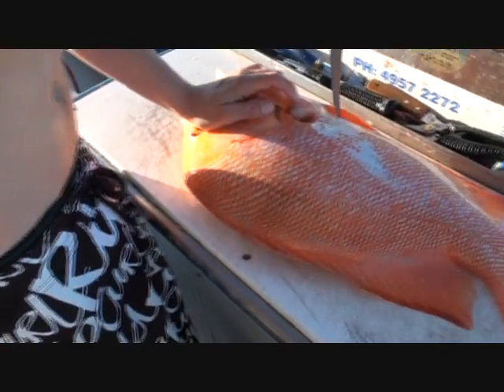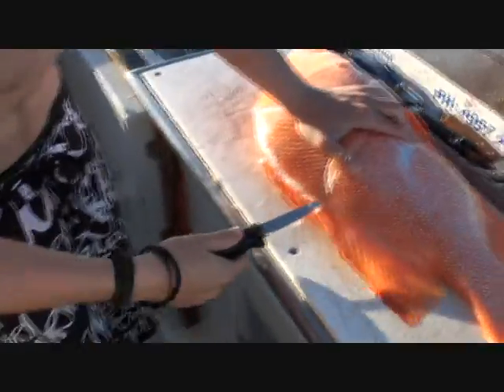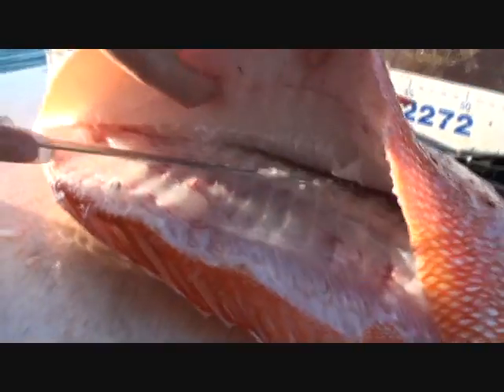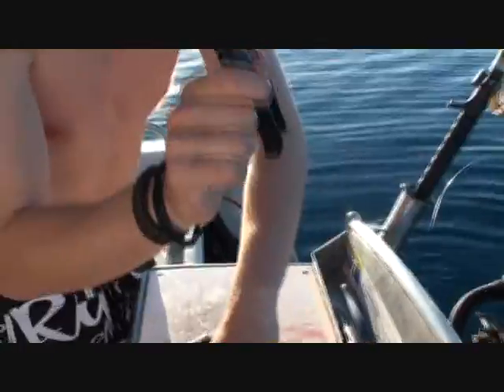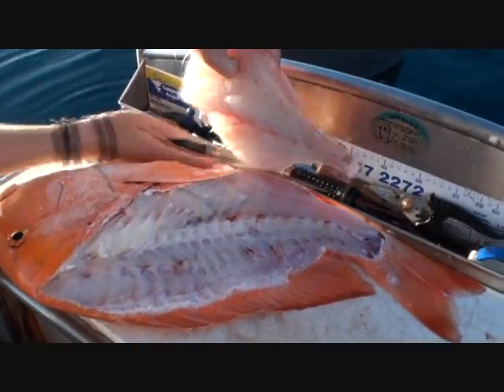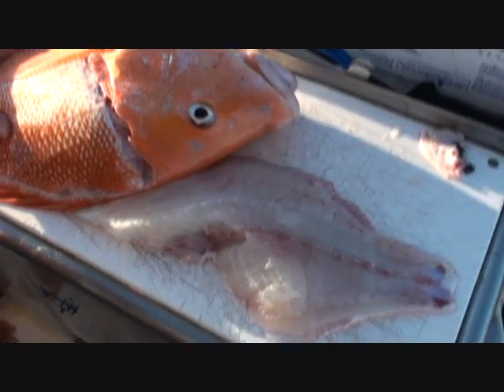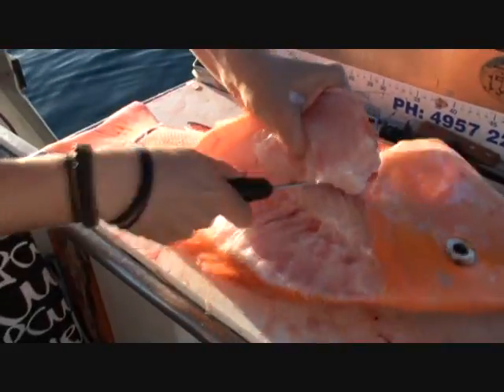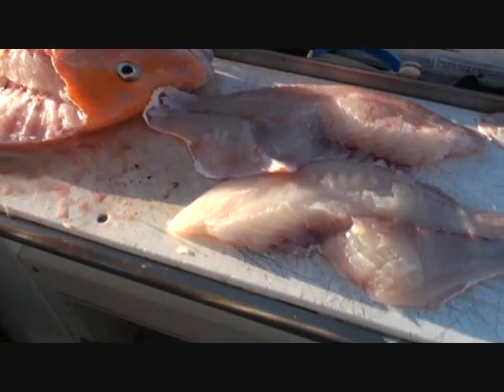How to fillet Red Emperor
Here's Lee Brake filleting up a nice Red Emperor, one of the most prized reef fish on the Great Barrier Reef.  Awesome fillets, and awesome eating.  Also check out our video on Fish Wings from this Red Emperor, well worth trying if you get a quality fish.   Easy way to fillet as per the video, cutting down along the Backbone and cutting up over the ribs.  helps save your knife's edge as well.  Alway have a set of good filleting knives, I've got at least half a dozen and that's all there for.  Have a good selection of knives and sizes with some better for bigger fish and skinning.
cheers Greg